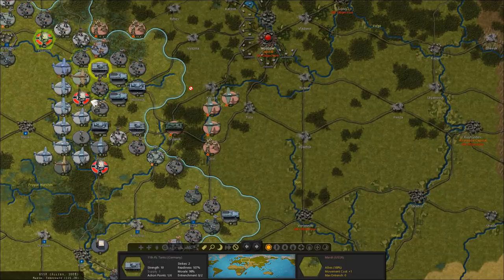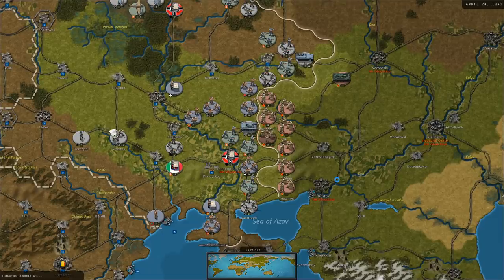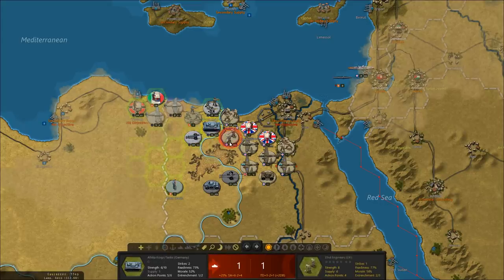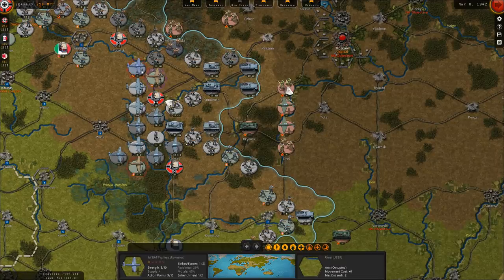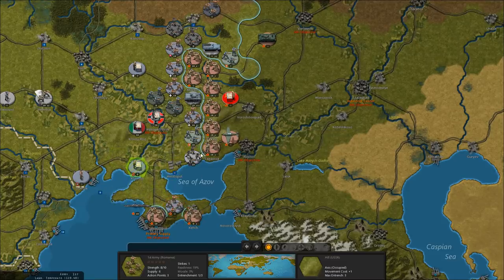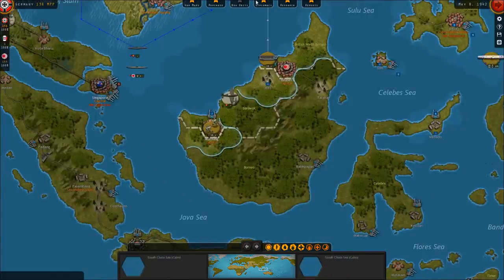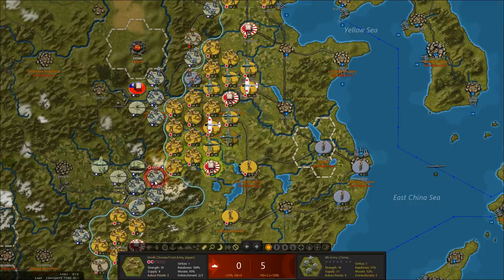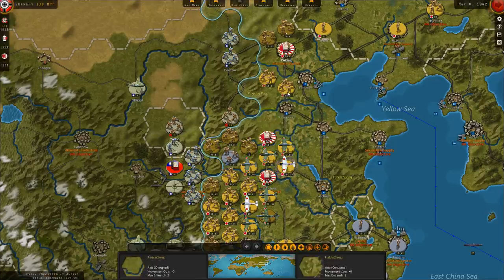Strategic Command: WWII World at War - A Hot Knife through Butter - Part 25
In this video, we return to Strategic Command: WWII World at War and after upgrading our forces our Japanese troops start cutting through the Chinese like a hot knife through butter.

Strategic Command Launches Today!